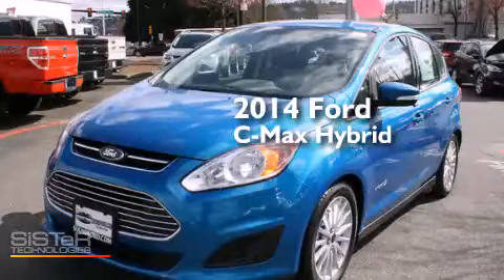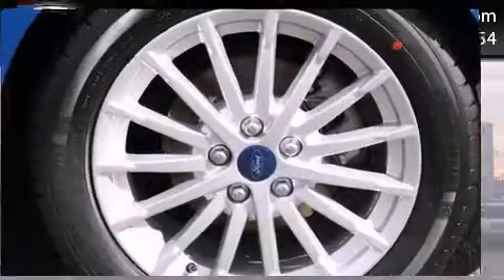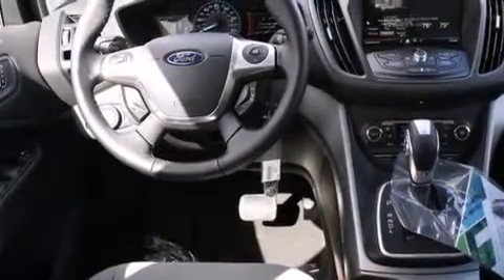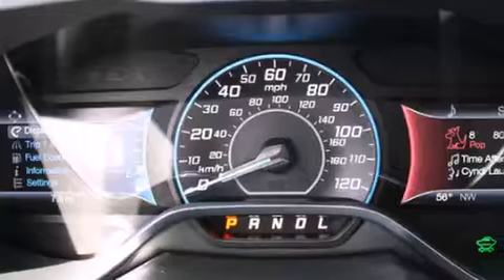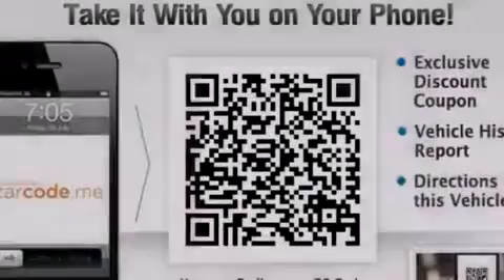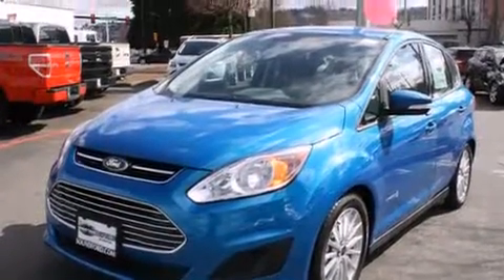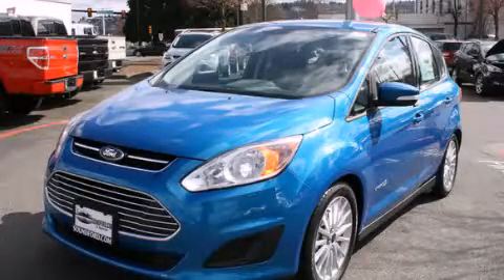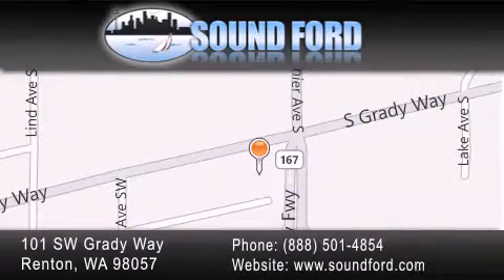2014 Ford C-Max Hybrid Renton WA 98055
We have been honored to serve the Renton WA area , we promise that your experience at our dealership will exceed your expectations ! Year : 2014 Make : Ford Model : C-Max Hybrid Engine : 2.0L 4Cyl Trans . : Automatic CVT Exterior : Blue Candy Metallic Miles : 10 Interior : Char Blk Clth Stock : 140237 Sound Ford 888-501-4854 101 SW Grady Way SW Renton , WA 98057